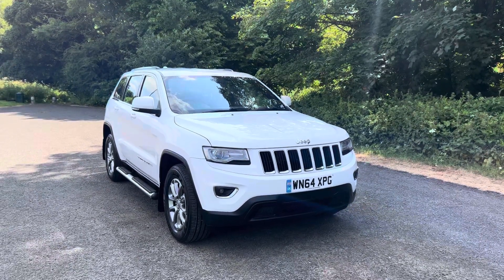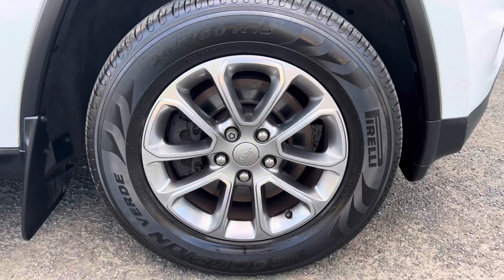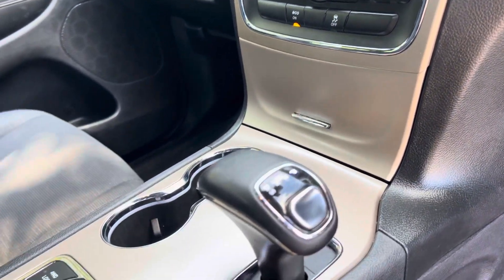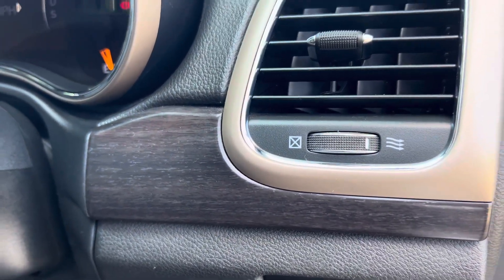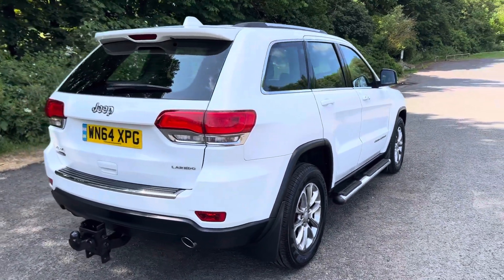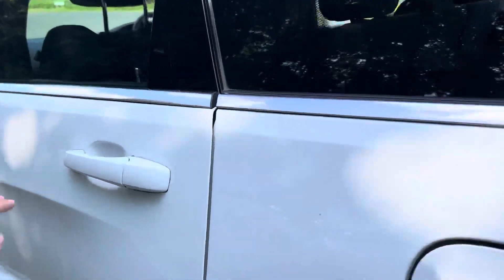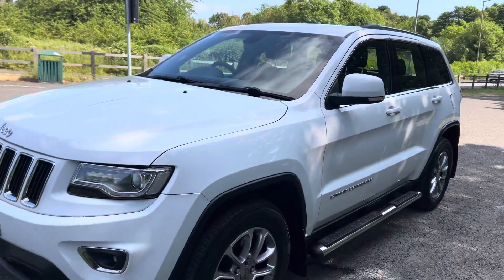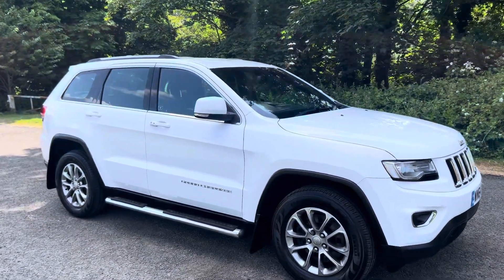2014 (64) Jeep Grand Cherokee Laredo WN64 XPG